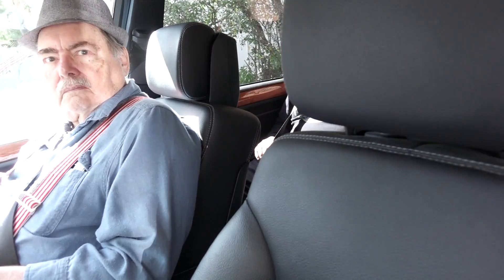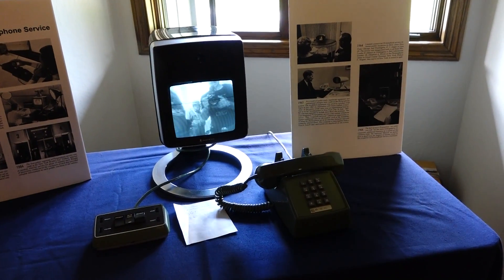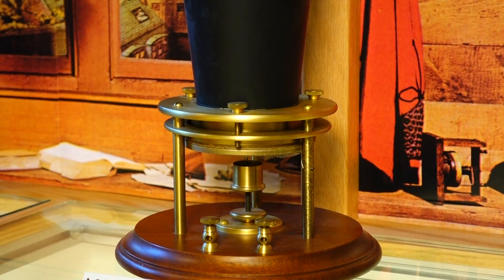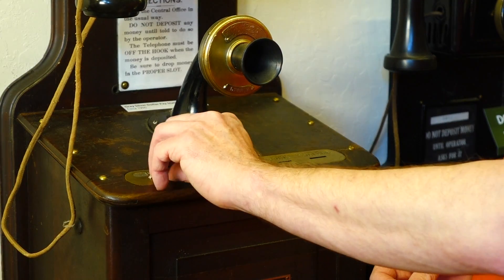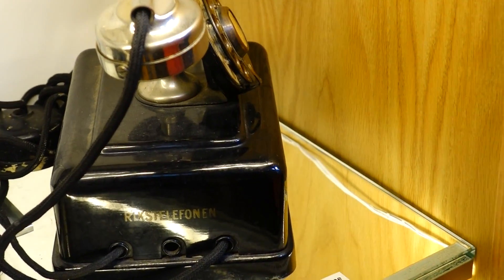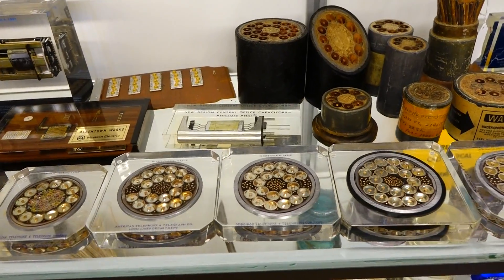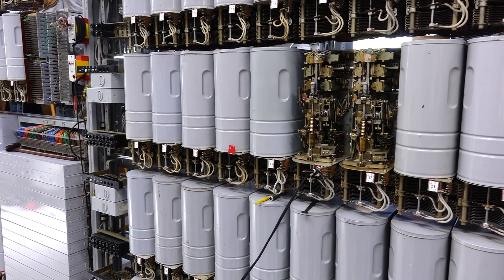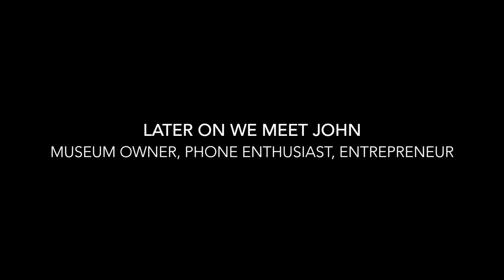Nerdspedition to the JKL Museum of Telephony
We are invited to visit the JKL Museum of Telephonh, an amazing private collection of telephones and early electro-mechanical central office equipment.